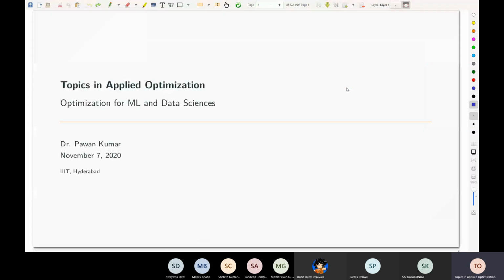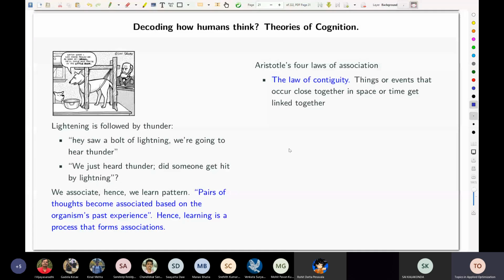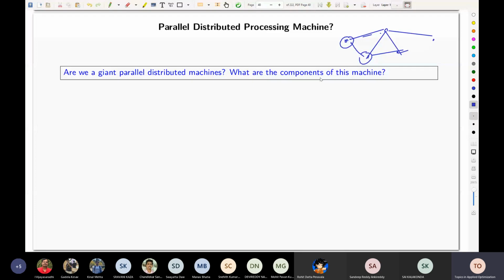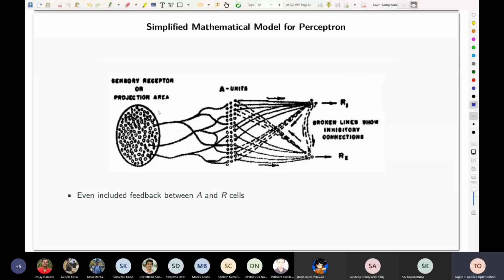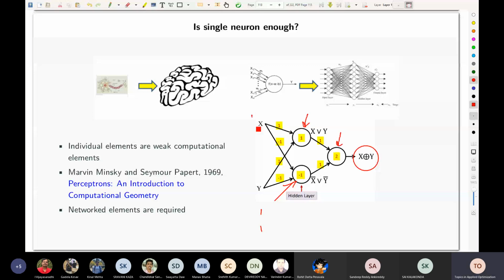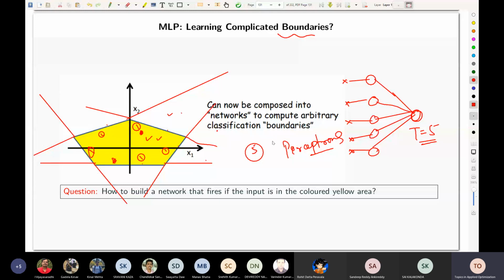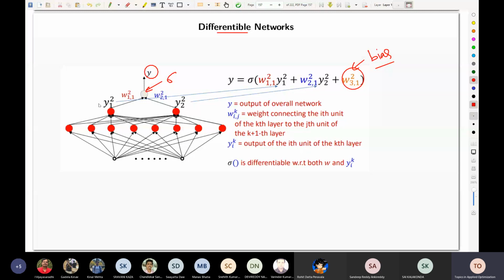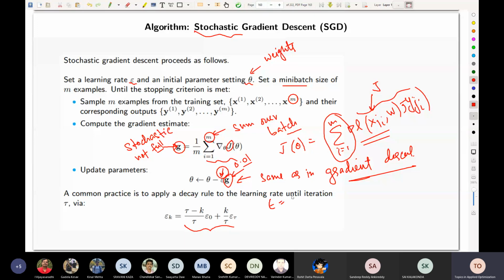lecture 23 video